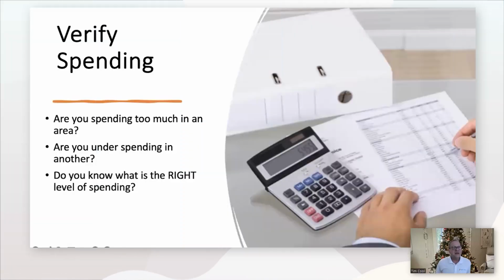How to Verify Spending for Church Budgeting. Are You Spending Too Much?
Don't just add a blanket spending % to your budget each year. What if you were spending too much in the first place? Tim Cool, CEO and Founder at Smart Church Solutions, explains how important it is to verify your spending.

About eSPACE: eSPACE is a leading facility management software tailored for churches and religious organizations. Our affordable platform seamlessly integrates event scheduling, work order management, asset tracking, and maintenance planning. Designed to meet the unique needs of congregations of all sizes, eSPACE streamlines facility operations, enabling teams to efficiently manage and maintain their spaces. With its intuitive interface and robust functionality, eSPACE is the go-to solution for churches worldwide, helping them create welcoming environments for worship and community engagement.